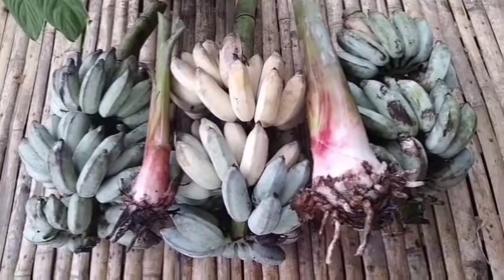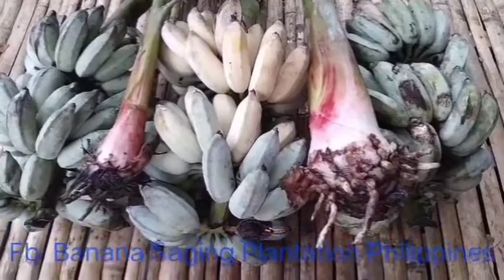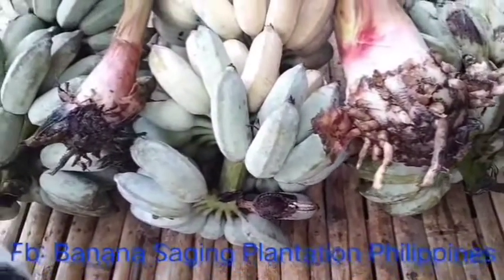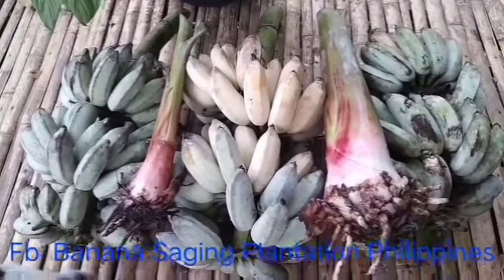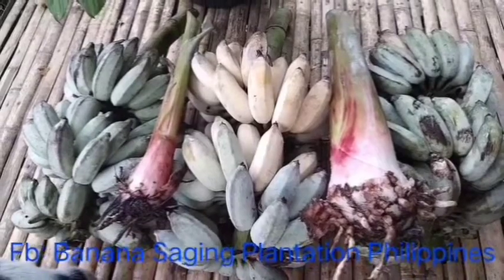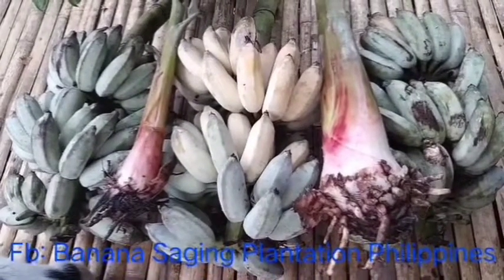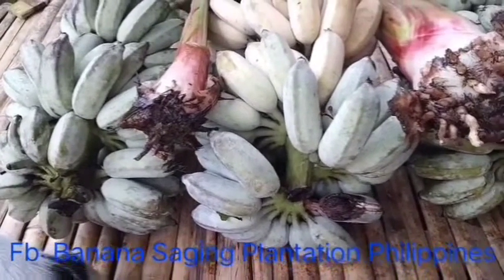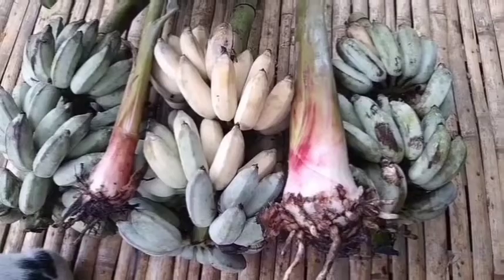Blue Java fruits and Seedling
Blue java banana is without seeds, but seedling from the mother trunk to plant we have..